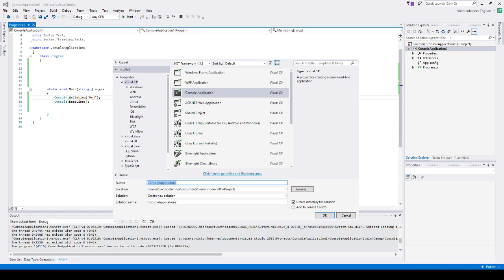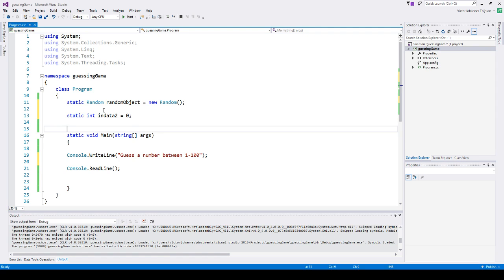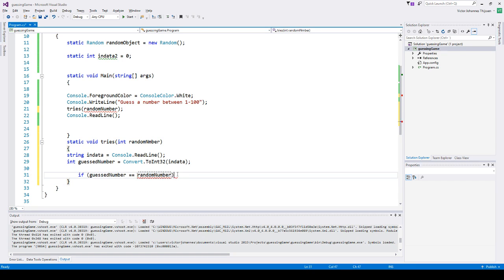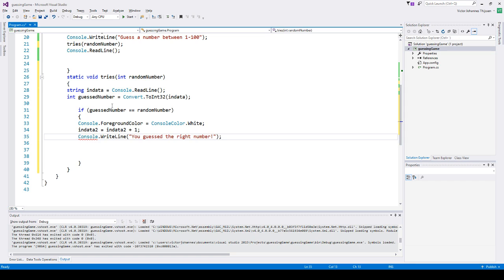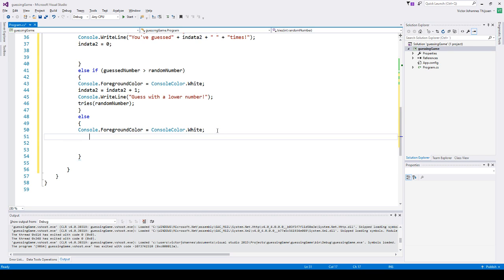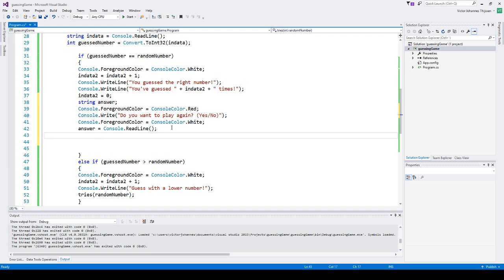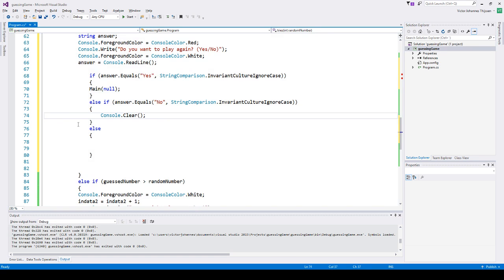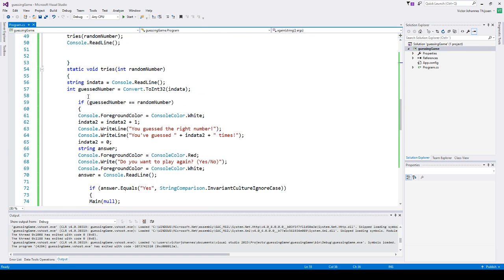[Programming For Beginners] C# Programming Basics #1 (Making a Guessing Game)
First video for C# Programming

Developer discord (Speak to me and other developers)

No GitHub this time, It's a very hard process which I can maybe do in the future if my work is appriciated